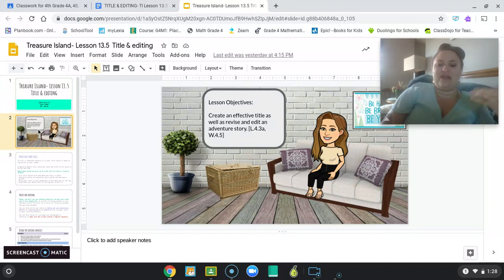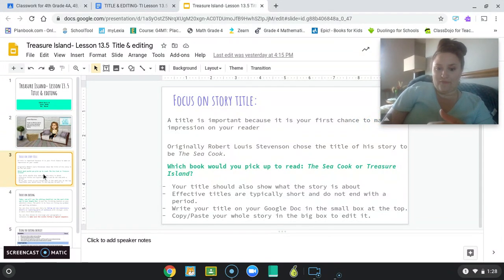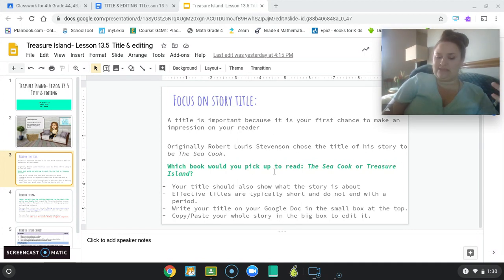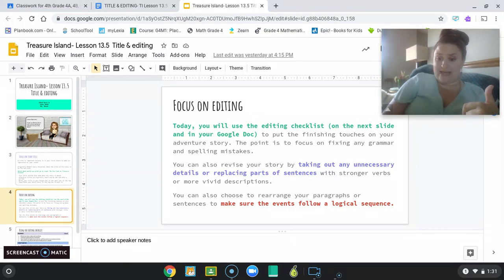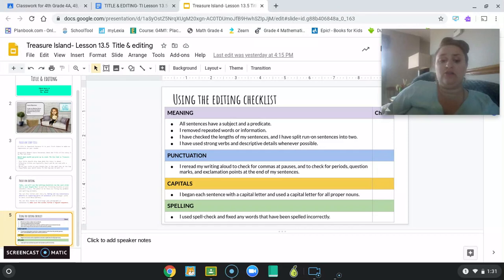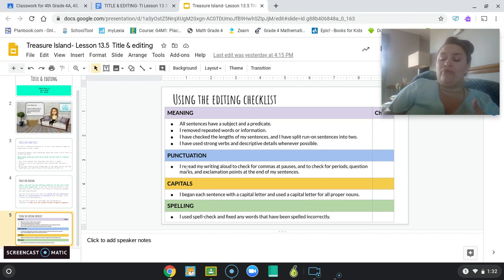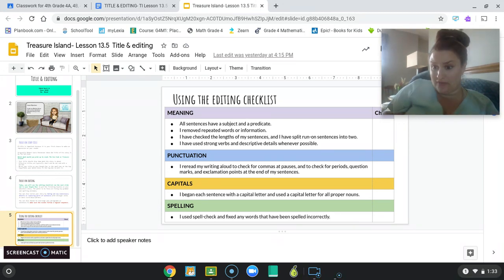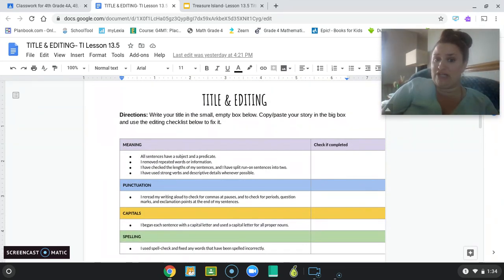CKLA Treasure Island Lesson 13.5- June 17, 2020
Choosing a title & revising/editing your story